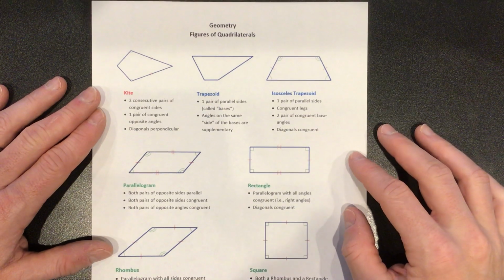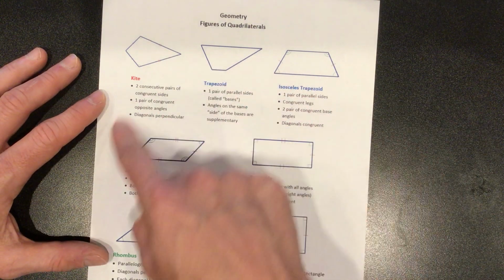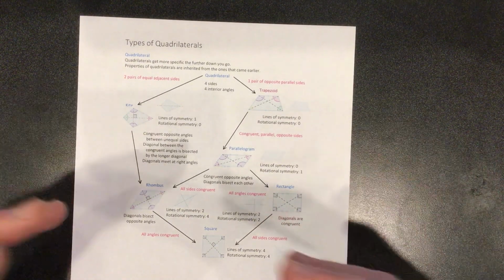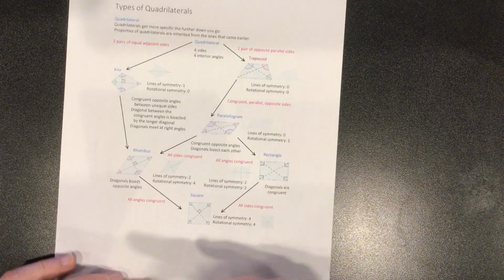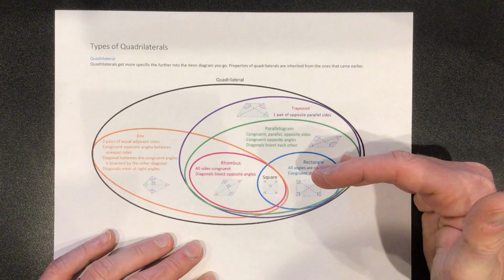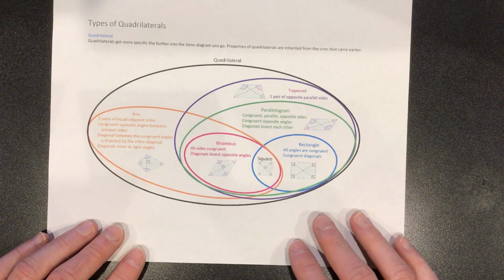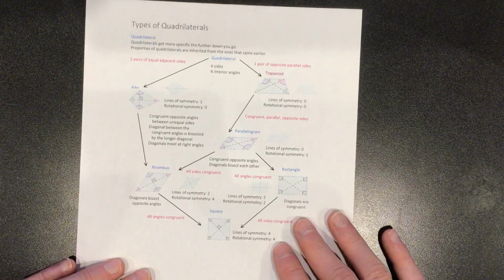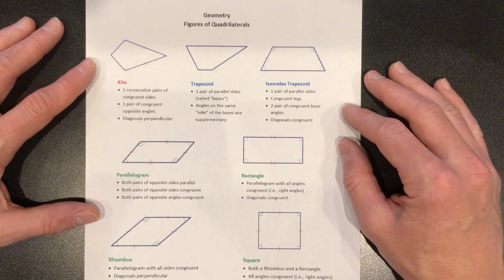Intro to Quadrilaterals